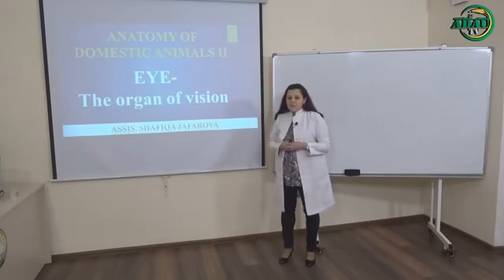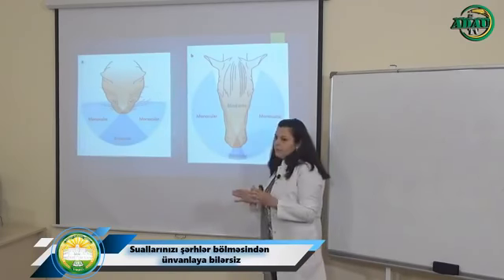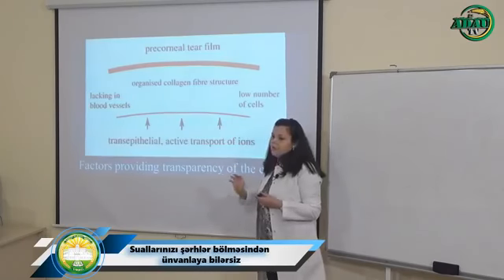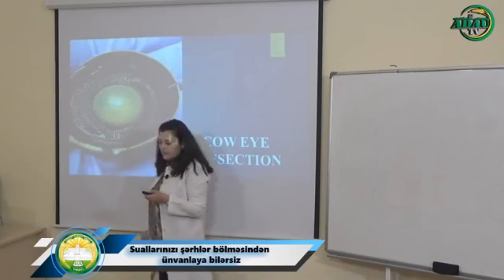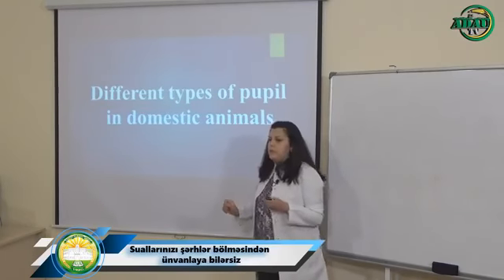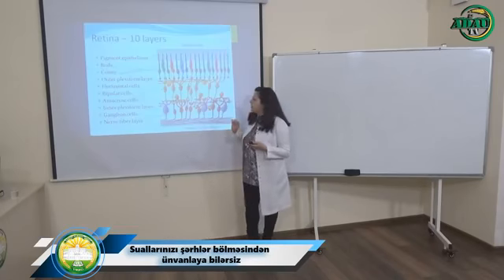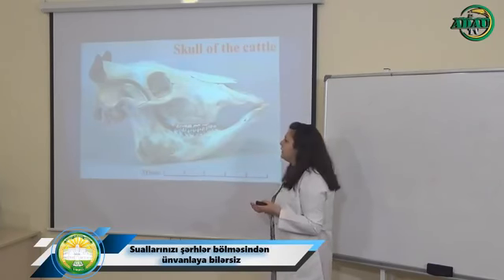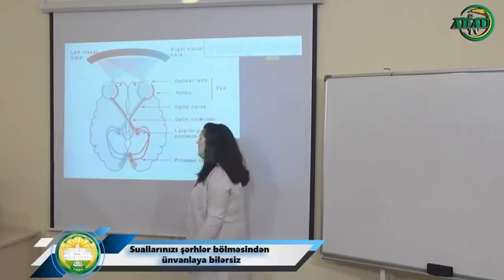Görmə orqanlarının anatomik quruluşu(Online dərs - 334)